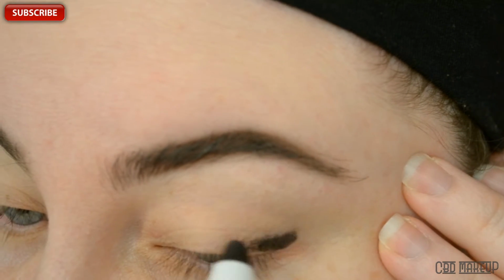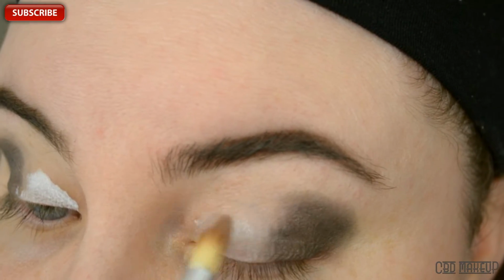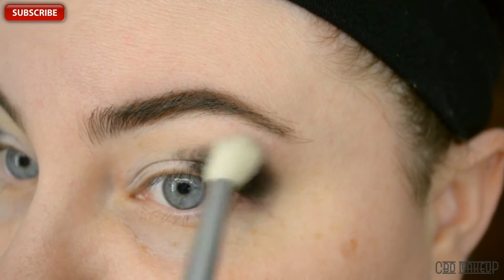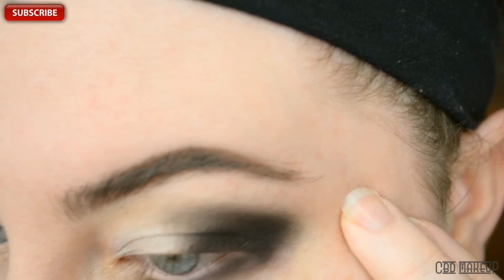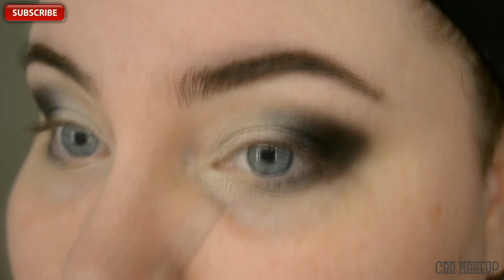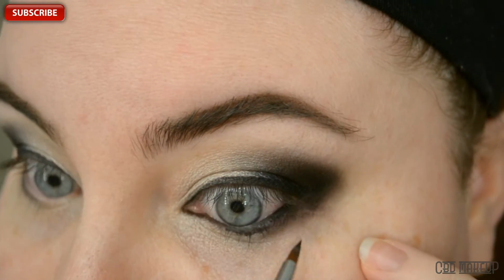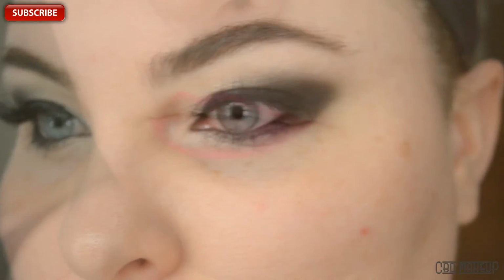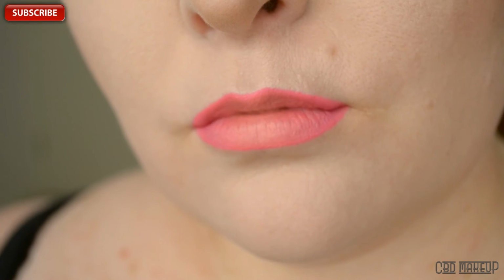Arabic Inspired Smokey Eyes - Silver & Black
Hey everyone! Here's a tutorial that was requested by one of my lovely followers.
It's a really dramatic Arabic Inspired smokey look.
It's a super easy technique and it's great for all eye shapes because it's really easy to create a false crease if you don't have much lid space or have hooded eyes.
The eyes and lips were done entirely at request, but this could definitely be teamed with a nice bold red lip or played down with a nude to put more focus on the eyes.

Full Product Listing
BROWS
Profusion Liner in Black
Models Prefer Essential Brow Kit in Medium-Dark
Benefit Gimme Brow Medium/Deep

EYES
Urban Decay Primer Potion in Original
NYX Jumbo Eye Pencil in Black Bean (base)
NYX Jumbo Eye Pencil in Milk (base)
Urban Decay Blackout
Urban Decay Virgin (inner lid)
Urban Decay Sin (inner lid)
Urban Decay Verve (inner corner & lower lash line)
Urban Decay Strange (highlight)
Urban Decay Perversion Gel Liner
Red Cherry Lashes in #43
Maybelline Great Lash Lots of Lashes
Model Co Mascara

FACE
Too Faced Primed & Poreless
Laura Mercier Secret Camouflage SC1
MAC Studio Fix Fluid in NW10
Arbonne Perfecting Liquid Foundation in Alabaster
Ben Nye Neutral Set Colourless Powder
Gorgeous Cosmetics True Taupe (contour)
Too Faced Sweethearts Blush in Peach Beach
Hourglass Ambient Light in Incandescent Light

LIPS
Designer Brands Lip Liner in Shocking Pink
L'Oreal Lipstick in Cherry Crush
Model Co Lipstick in At The Disco
NYX Butter Lipstick in Sugar Wafer

Camera: Nikon D3100